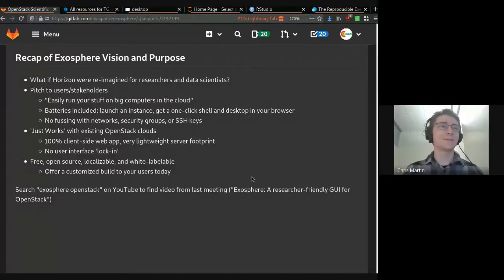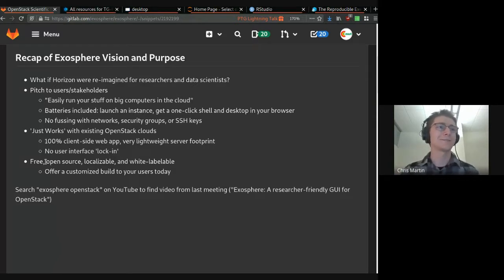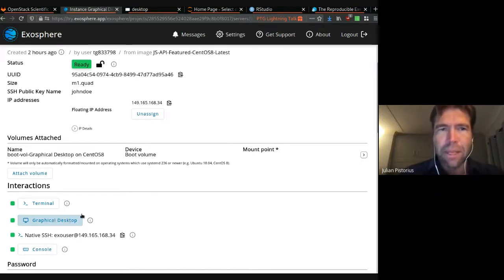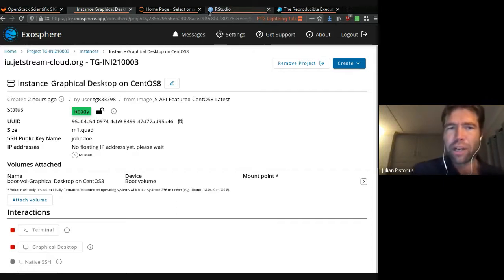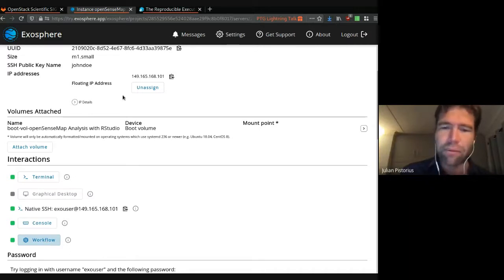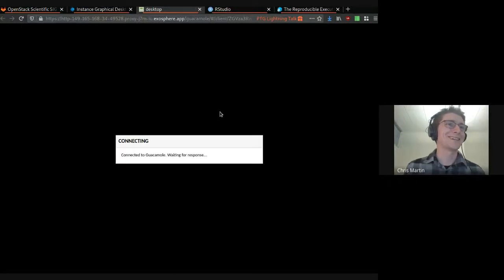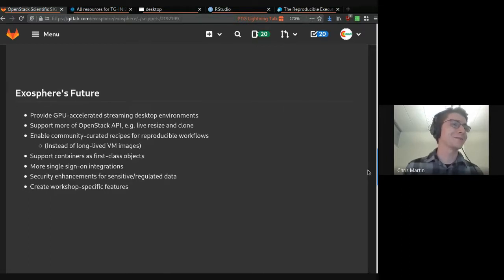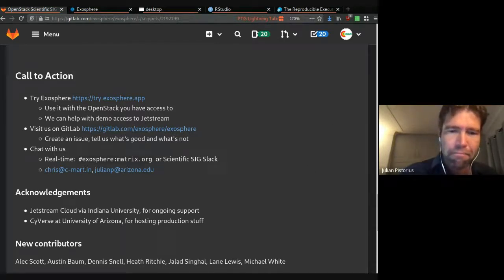Exosphere (Julian Pistorius & Chris Martin)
Exosphere is a researcher-friendly interface for OpenStack. We review progress since the last PTG and demonstrate new features in the app. Some of these features include Graphical desktop in the browser, data science workbench integration (Jupyter, RStudio, etc.), Glance image selection by the operating system, and a number of user interface enhancements.